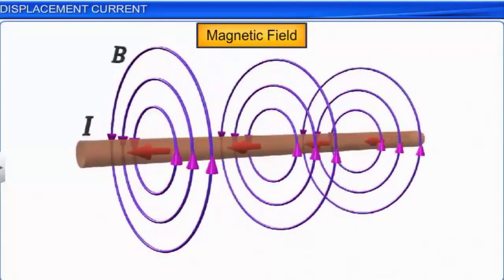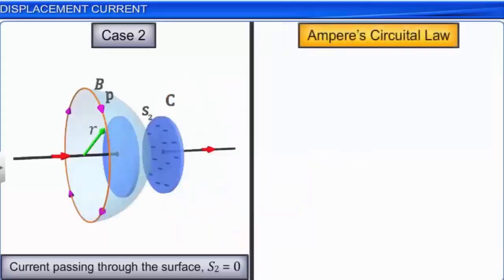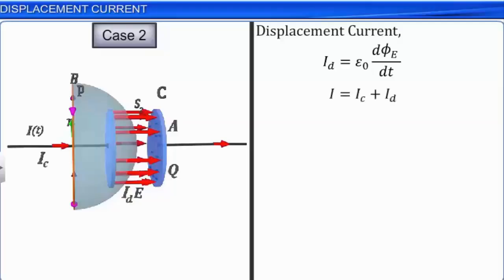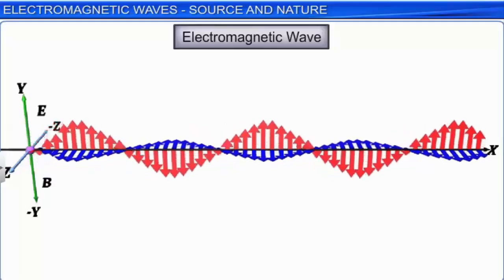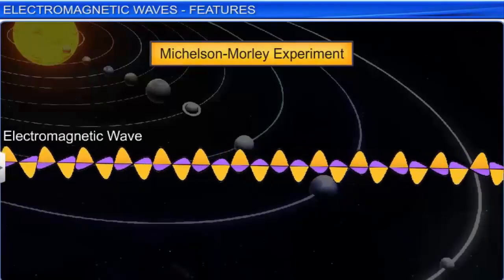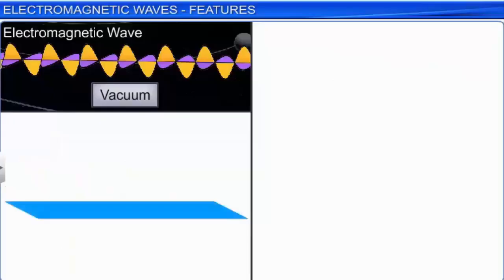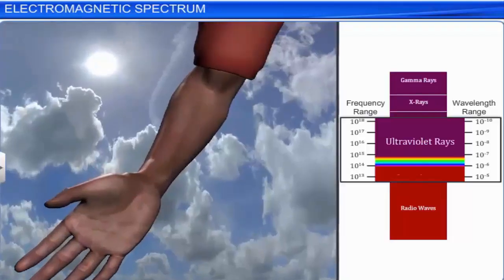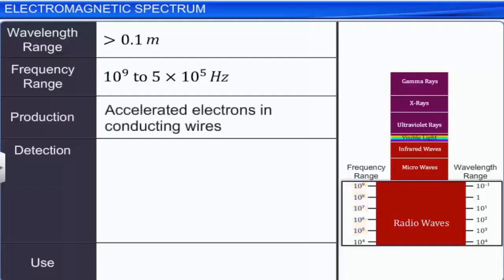CBSE Class 12 Physics - 8 _ Electromagnetic Waves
Welcome to NoMoreClass, your trusted platform for CBSE Class 12 Physics! In this animated lesson on "Electromagnetic Waves," we explore their nature, properties, and their significance in communication, remote sensing, and medical imaging. We explain the wave propagation, the electromagnetic spectrum, and the speed of waves in a vacuum. Our explanations simplify these vital concepts, helping students excel in cbse preparation, free NEET lectures, and board exams.

Whether studying from Bangalore, Hebbal, or anywhere across India, our engaging visuals and clear explanations will strengthen your understanding of electromagnetic wave theory. Join us for guidance, revision tips, and exam-focused content!